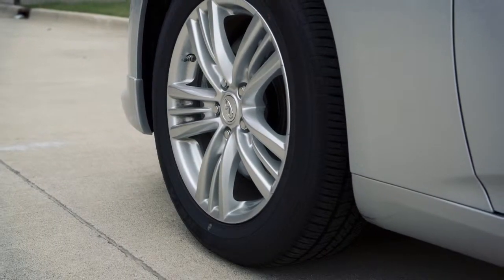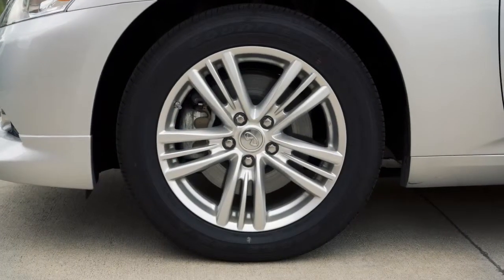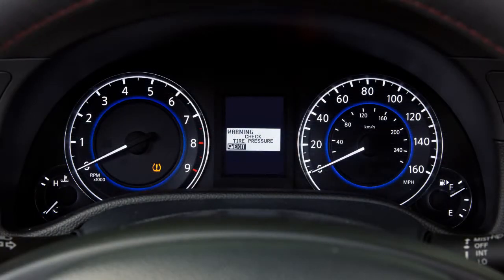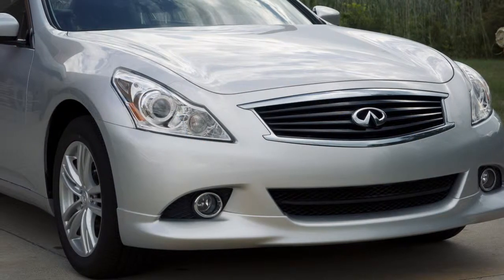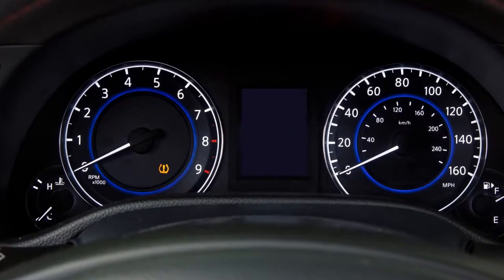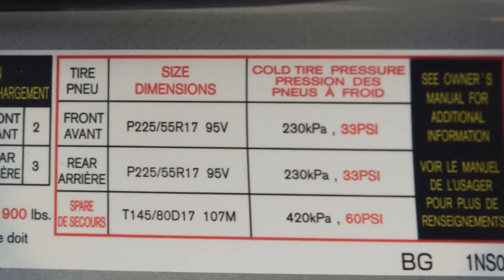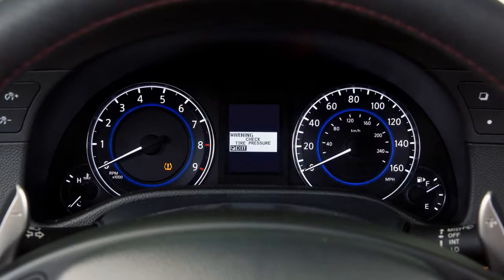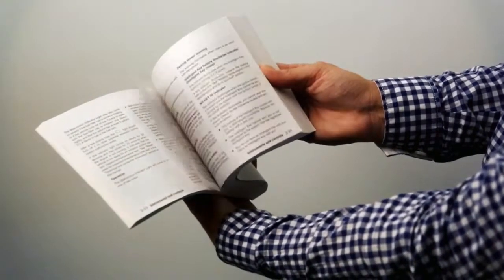2014 Infiniti Q60 - Tire Pressure Monitoring System (TPMS)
The Tire Pressure Monitoring System (TPMS) monitors tire pressure. The CHECK TIRE PRESSURE warning message will appear in the vehicle information display and the low tire pressure warning light will illuminate when one or more tires are low on pressure and air is needed.

Adjust the low tire pressure to the recommended COLD tire pressure shown on the Tire and Loading Information label.

If the low tire pressure warning light flashes for approximately one minute and then remains on after you turn the ignition ON, the TPMS is not functioning properly. Have the system checked by an INFINITI retailer.

Tire pressure rises and falls depending on the heat caused by the vehicle's operation and outside temperature. Low outside temperature can lower the temperature of the air inside the tire, which can cause a lower tire inflation pressure. This may cause the low tire pressure warning light to illuminate.

If the warning light illuminates, check the tire pressure in your tires (including the spare tire). Check your tire pressure often and always prior to long distance trips.

The Tire and Loading Information label provides important information at a glance. It lists proper tire size and pressure. It also lists the maximum number of occupants for your vehicle and its maximum load capacity.

Please see your Owner's Manual for the location of the Tire and Loading Information label on your vehicle.